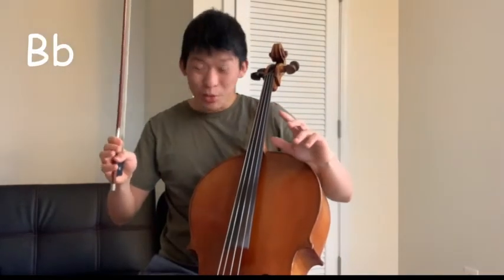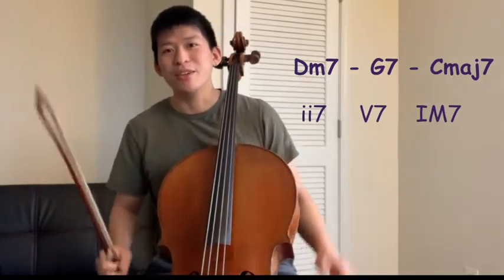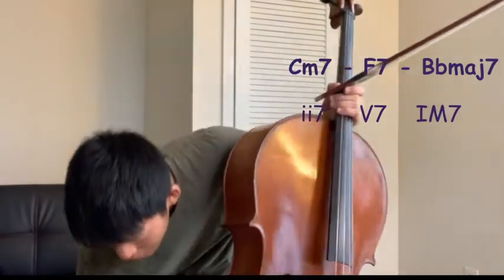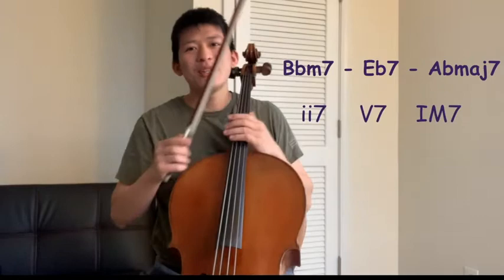Practice with me | Advanced Cello Improvisation Warm-Up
Hi! In this video we'll practice some more advanced improvisation exercises on the cello together. We'll play some jazz swing patterns and improvise over ii V I progressions through the 12 major keys. Here we go! :)

On this channel, we talk about adapting as a musician and tips on commercial cello topics. Videos are geared for classically-trained cellists and string teachers to use with their students covering improvisation, alternative techniques, commercial music theory, and more. Cello lessons are uploaded to this channel every week. Thanks so much!